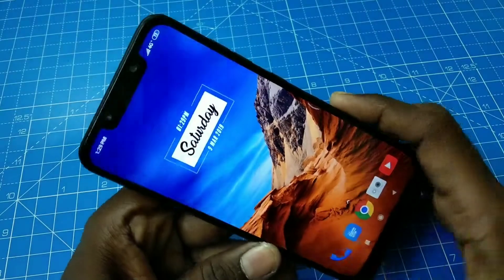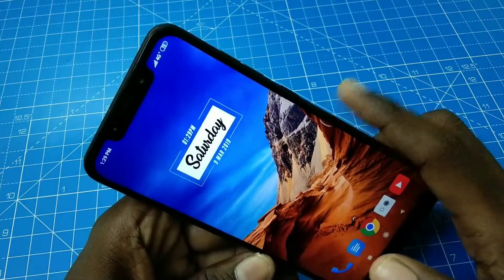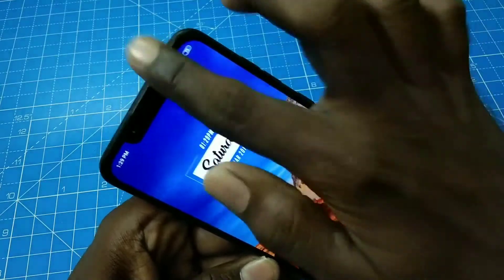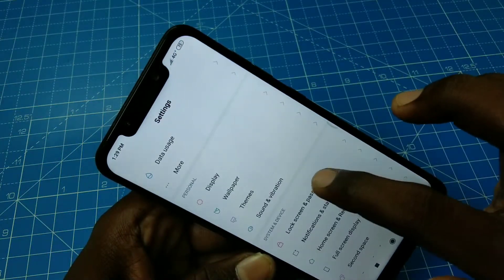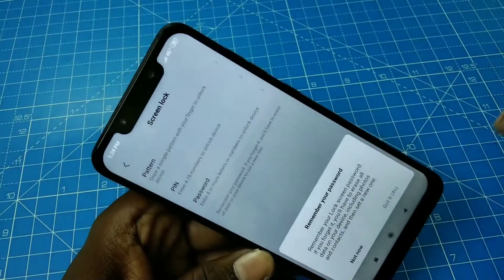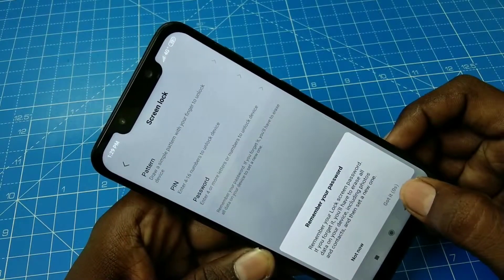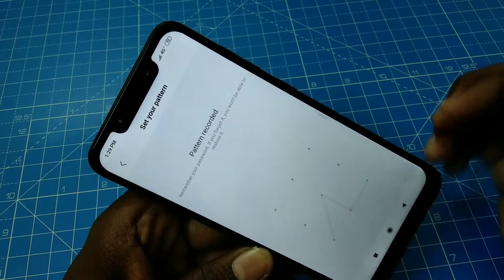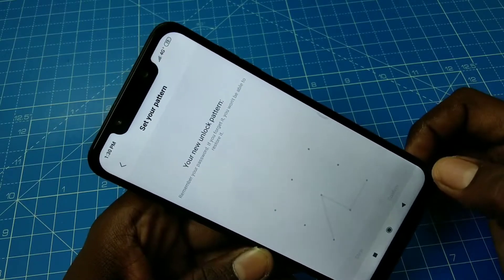How to set Pattern unlock in Poco F1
Poco F1 pattern unlock settings: Open settings and select lock screen and password option. Now select set screen lock. Here just pick up pattern option available at the very first place. Now read instructions and click got it. Now draw any desired pattern to set as lock screen pattern. Again draw the same pattern and click confirm. That's all. Check the setting is correctly working or not.